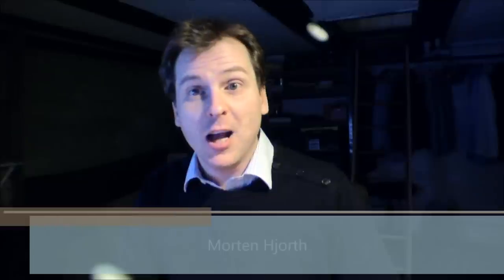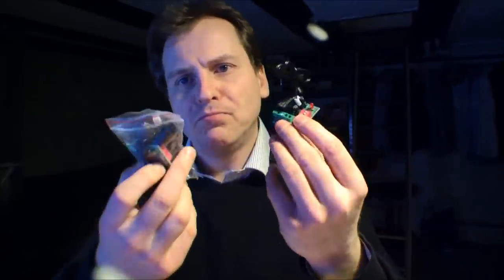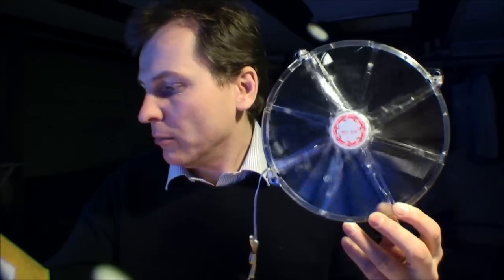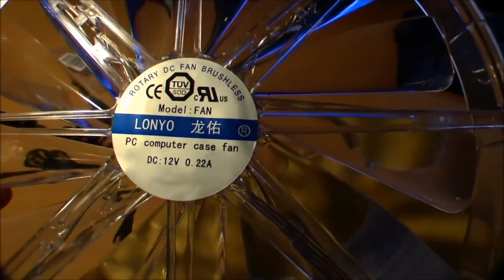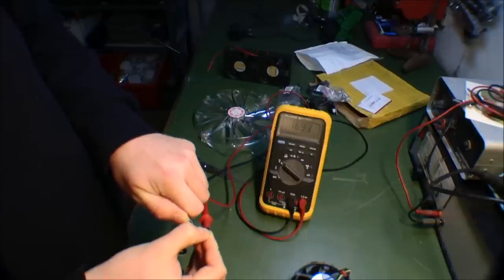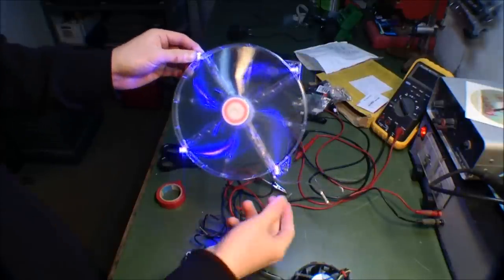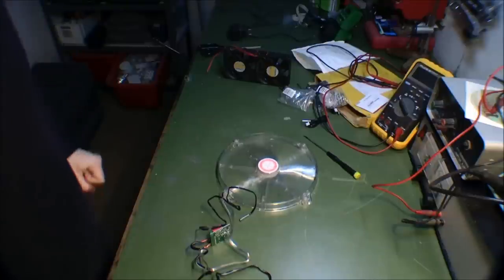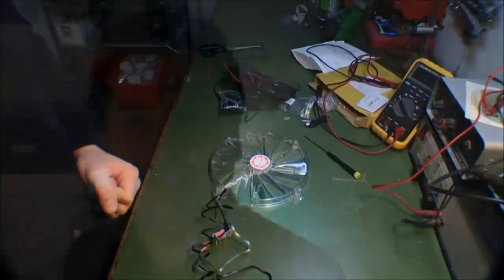Improve airflow through radiator, with chassis fan - 026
Using 200mm fan and temperature control from China, to improve the airflow on my radiators.
When using a heat pump, It's economical good to run it with as a flow temperature as possible. For example. 113 º F, it makes the heat pump is very efficient. But it puts great demands on radiators.
It usually works by hot air rises, and in this way the air in the rooms where the radiators, is rotated and warm up. But when the radiator is not that hot, it circulate very slowly.
And that is what I am trying to enhance by installing a blower.